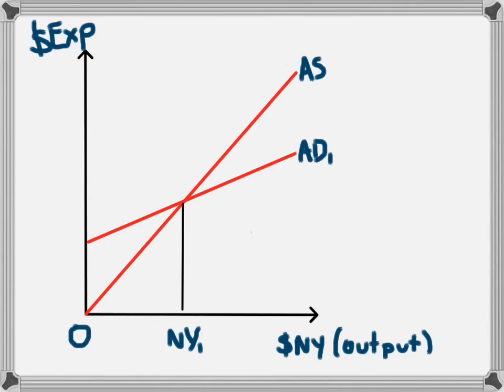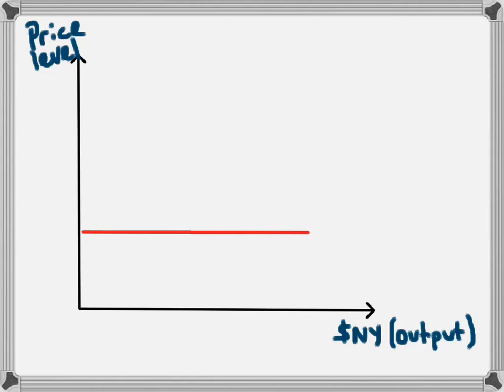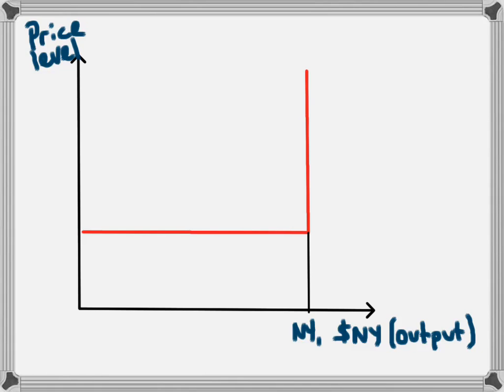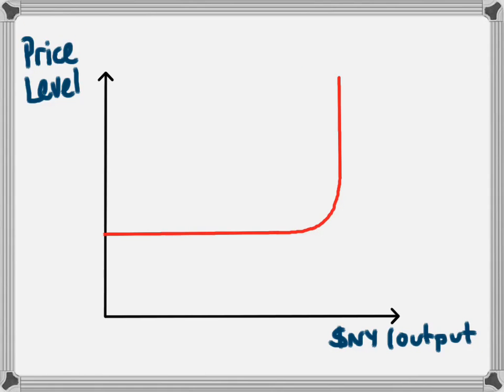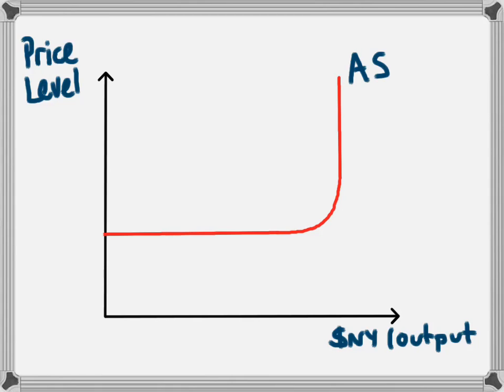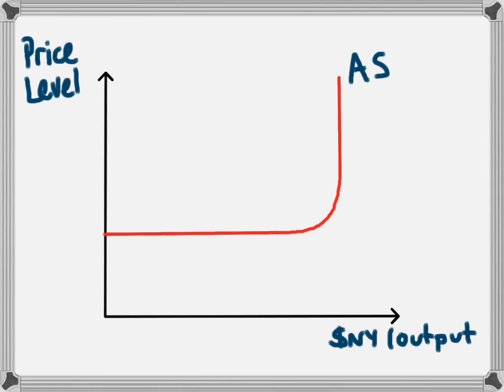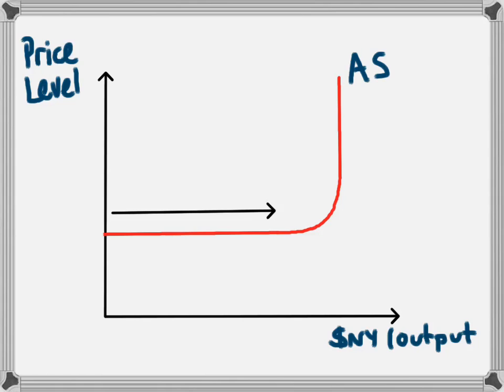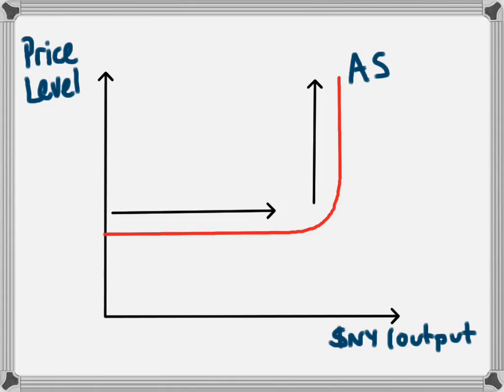Alternative Aggregate Supply Curve - AS/AD Model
This video explains an alternative Aggregate Supply curve. Instead of measuring Expenditure on the vertical axis, Price Level is used. There is a separate video explaining AD and equilibrium in this model.